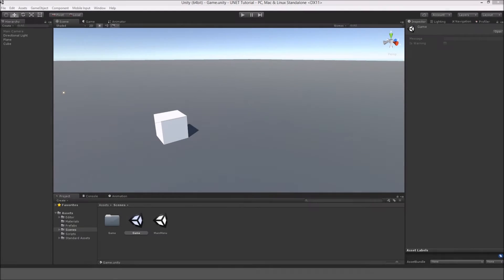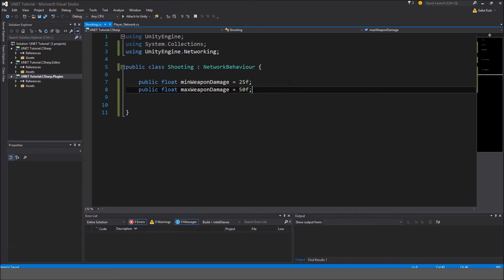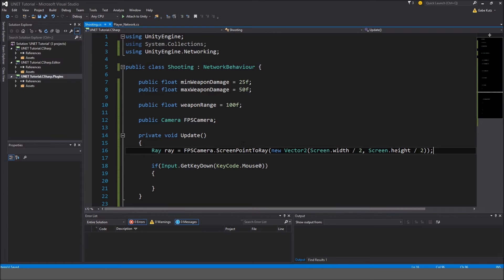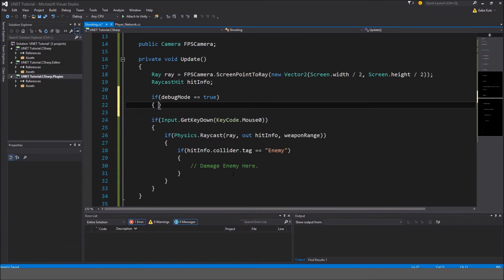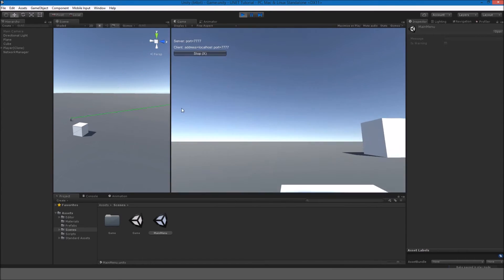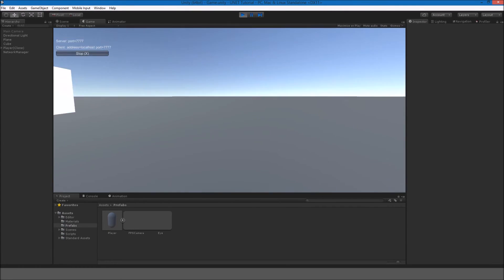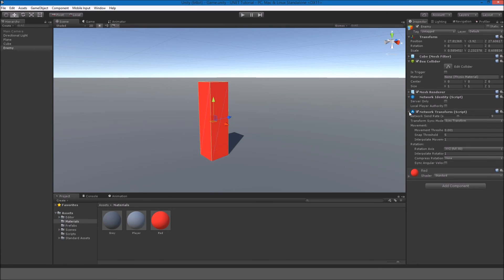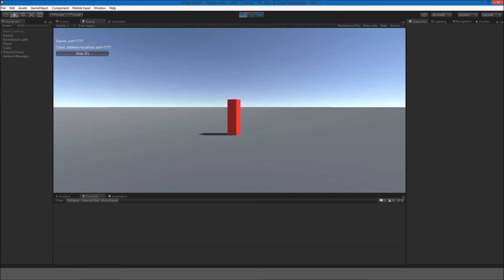(Unity 5) UNET Multiplayer FPS Tutorial - Episode 3a [Basic Shooting]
In this episode of the UNET Tutorial Series we learn to do some basic shooting with raycasting and tags!